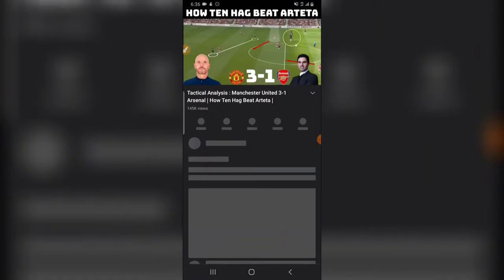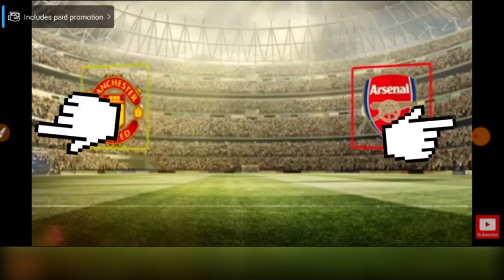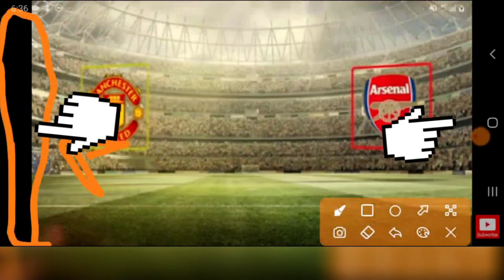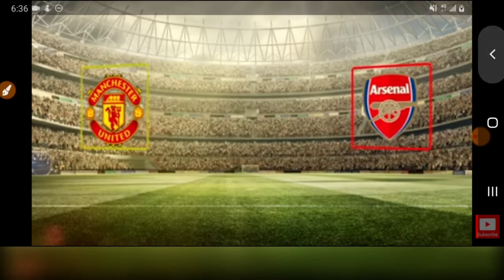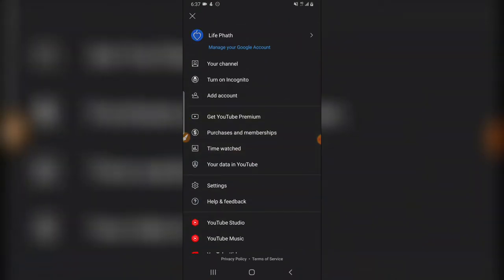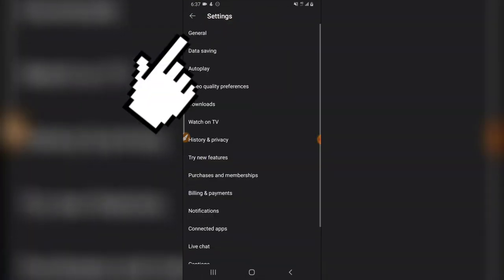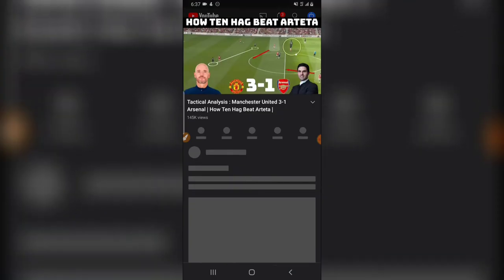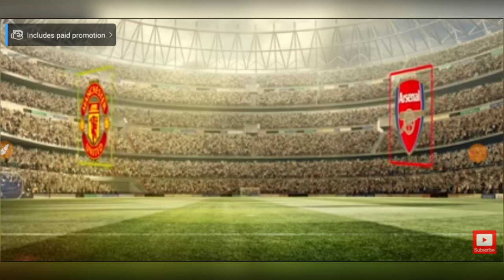How To Set Auto Zoom on Full Screen Mode In youTube App Player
Watch How To Set Auto Zoom on Full Screen Mode In youTube App Player, while you switch to full screen mode you can set the Player to fill the screen for better viewing of your video and am going  to show you how to do just that in 2 mins